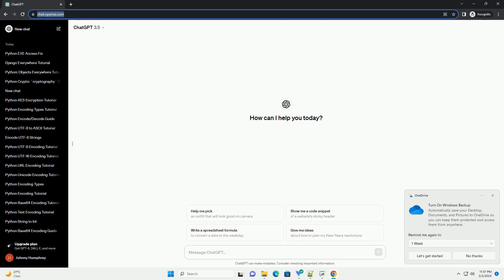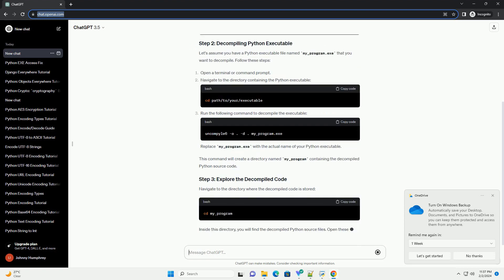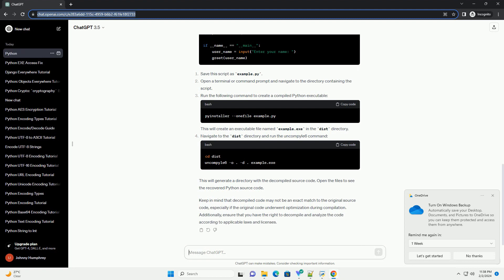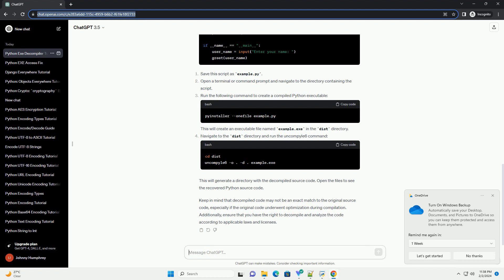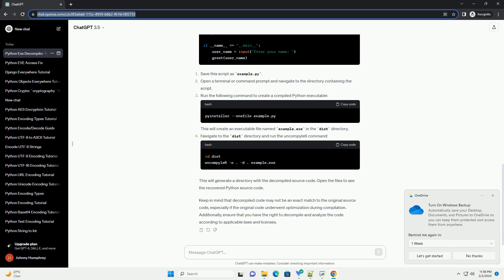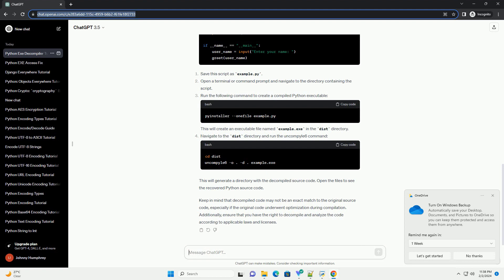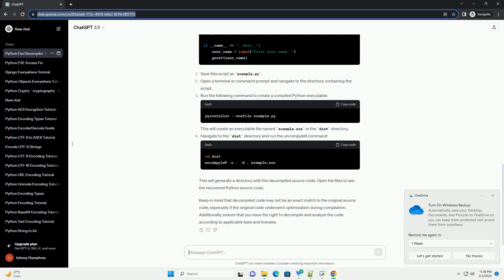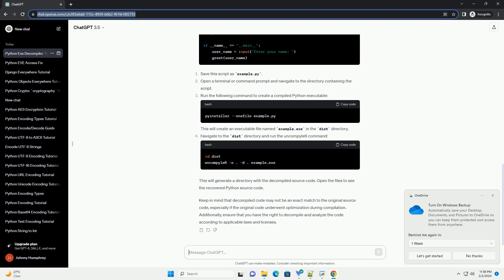python exe decompiler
decompiling python executables can be useful for various reasons, such as understanding the code of a compiled application or recovering the original source code. in this tutorial, we'll explore how to decompile a python executable using a popular tool called "uncompyle6". this tool is capable of decompiling python bytecode back into human-readable source code.
make sure you have python installed on your system. open a terminal or command prompt and run the following command to install uncompyle6:
let's assume you have a python executable file named my_program.exe that you want to decompile. follow these steps:
open a terminal or command prompt.
navigate to the directory containing the python executable:
run the following command to decompile the executable:
replace my_program.exe with the actual name of your python executable.
this command will create a directory named my_program containing the decompiled python source code.
navigate to the directory where the decompiled code is stored:
inside this directory, you will find the decompiled python source files. open these files with a text editor or integrated development environment (ide) to explore the recovered source code.
let's consider a simple example with a python script example.py:
save this script as example.py.
open a terminal or command prompt and navigate to the directory containing the script.
run the following command to create a compiled python executable:
this will create an executable file named example.exe in the dist directory.
navigate to the dist directory and run the uncompyle6 command:
this will generate a directory with the decompiled source code. open the files to see the recovered python source code.
keep in mind that decompiled code may not be an exact match to the original source code, especially if the original code underwent optimization during compilation. additionally, ensure that you have the right to decompile and analyze the code according to applicable laws and licenses.

python decompiler online
python decompiler 3.11
python decompiler exe
python decompiler 3.10
python decompiler pyc

Related videos on our channel:
python decompiler online
python decompiler 3.11
python decompiler exe
python decompiler 3.10
python decompiler pyc
python decompiler 3.12
python decompiler on the pyc files
python decompiler
python decompiler exe online
python decompiler github
python execute shell command
python exe
python executor online
python executable
python exercises for beginners
python execfile
python exercises
python executor